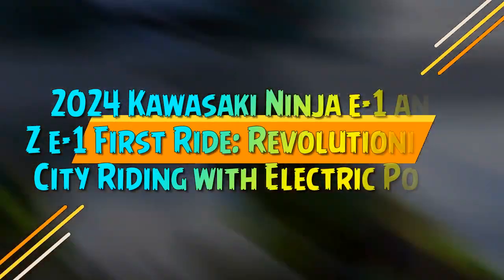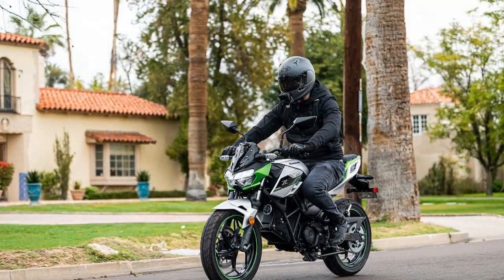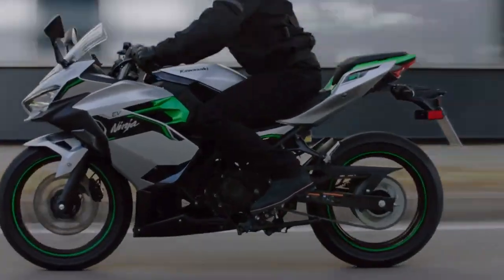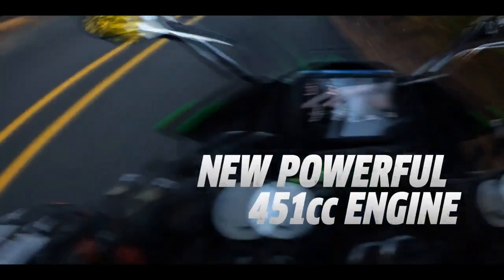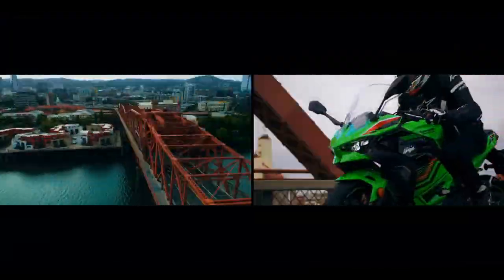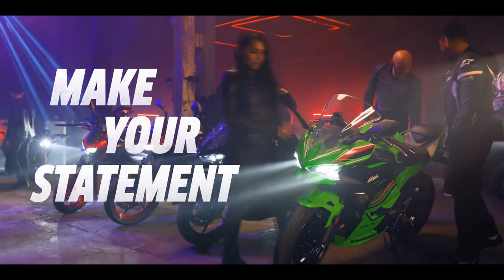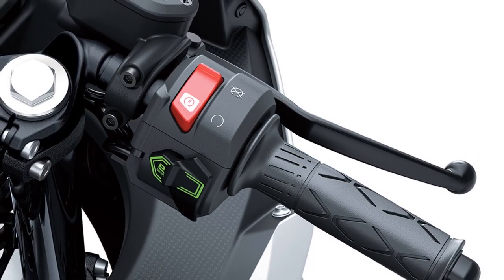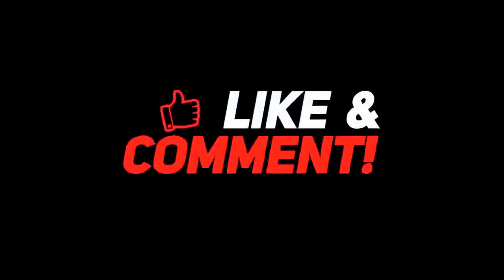2024 Kawasaki Ninja e 1 and Z e 1 First Ride, Revolutionizing City Riding with Electric Power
2024 Kawasaki Ninja e 1 and Z e 1 First Ride, Revolutionizing City Riding with Electric Power

1. We use trusted media sources in loading news and narrative content that we provide, in order to maintain accuracy and facts. We also include sources as references. please visit the sites we provide for more in-depth information related to the information or discussion we raise.

2. The material we use in making this video, is free and non-copyrighted content, or Creative Commons content, with fair use of content. If there is a problem or material that we use in the video in this channel, or there is a discussion about future business.